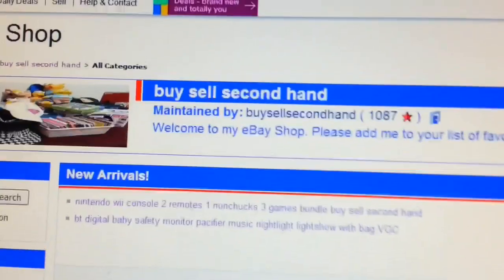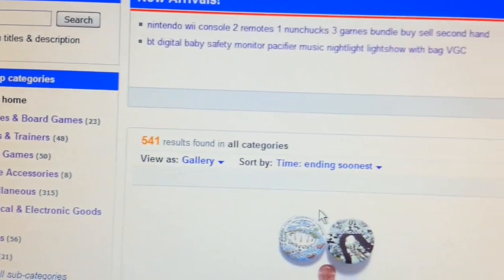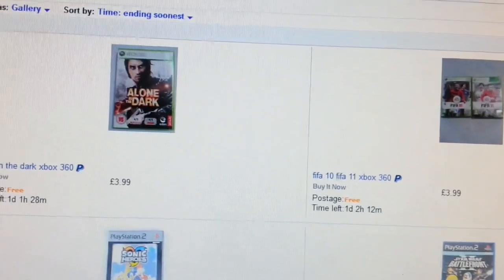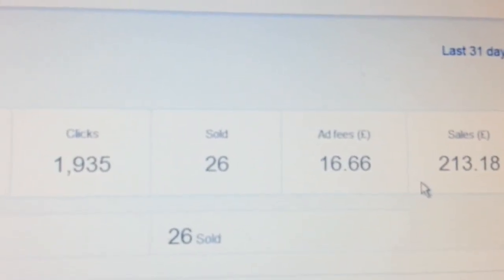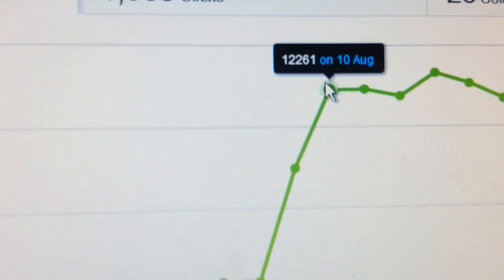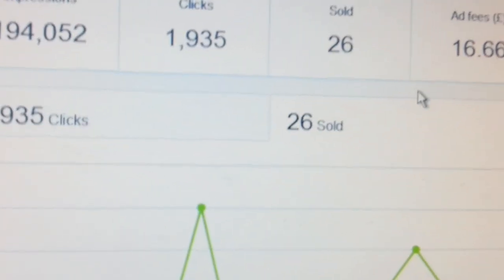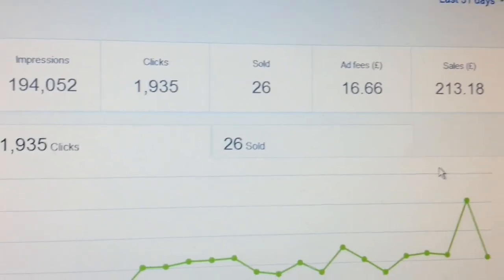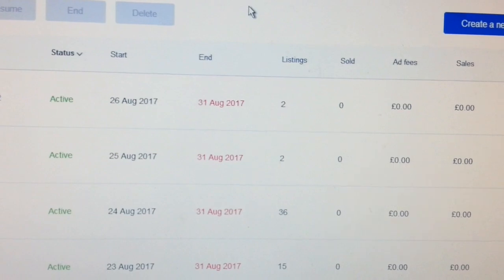how to promote ebay listing advertising boost your sells sellers tips buy sell second hand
how to promote ebay listing advertising boost your sells sellers tips buy sell second hand, whether offline o r online business you must do some ads campaign to boost your sales, in this video I show you how ads has helped me to sell few more items on ebay